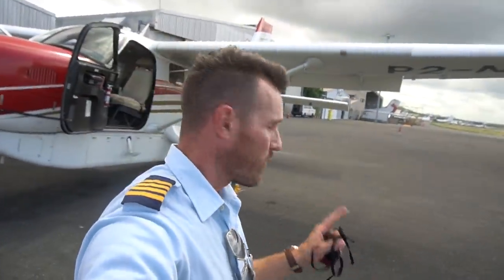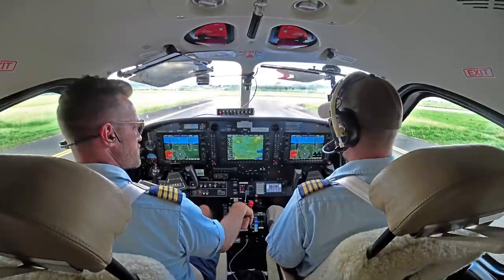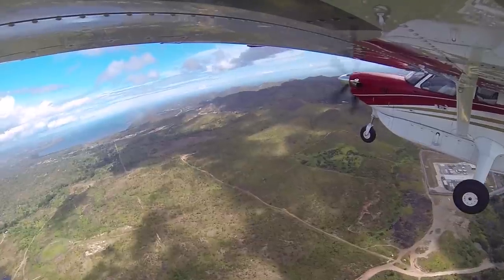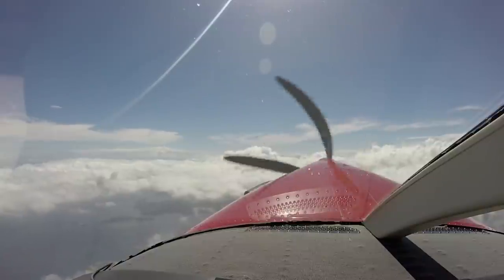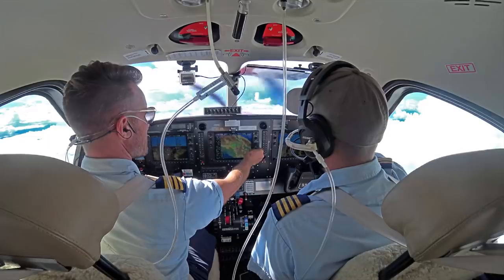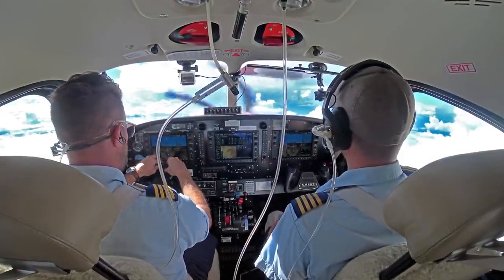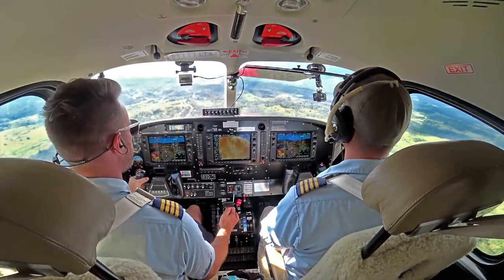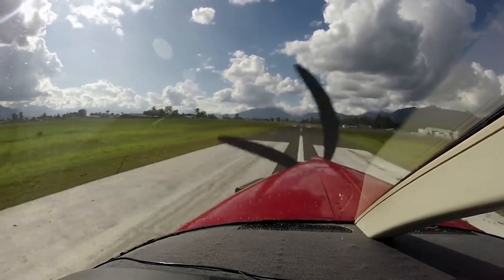Dodging Thunderstorms in the Kodiak Airplane | Cockpit Pilot Flight Vlog in PNG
Bad weather and thunderstorms are a normal occurrence in Papua New Guinea.  PNG is made up of hundreds of micro climates, making the weather unpredictable at times.

Watch me fly in this cockpit view flight vlog in the Kodiak 100. We takeoff from Port Moresby and land in Goroka, PNG.  It's an hour and a half flight that you can also fly on your flight simulator.

Whether you are a seasoned pilot, student pilot and wanting to learn to fly, or an avid SIM pilot, I think you will enjoy this cockpit view flight vlog into some of the most dangerous airports in the world.

I post exclusive videos only for patrons of takeoffs and landings, behind the scenes content, as well as epic HD downloadable wallpapers.  New content every month!

Beginner Level
Extreme 3D Pro Joystick for Windows
$97

Entry Level

Intermediate Level